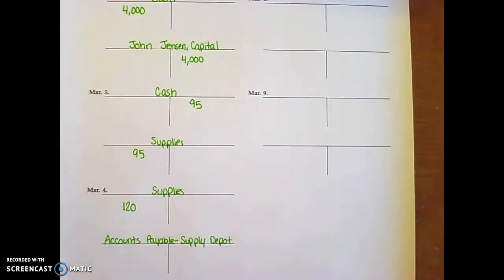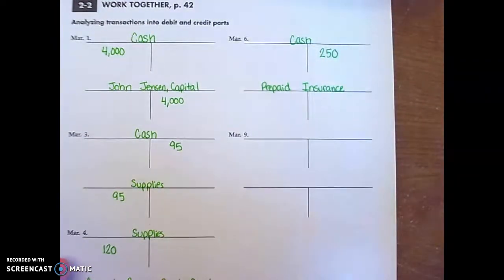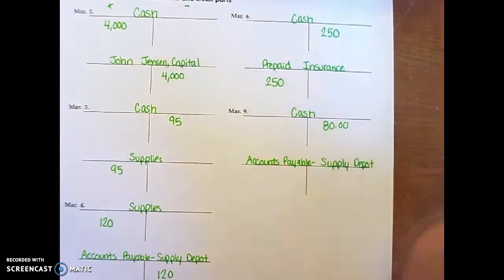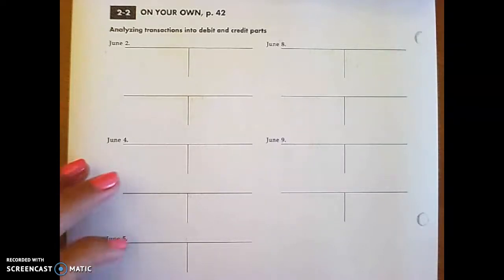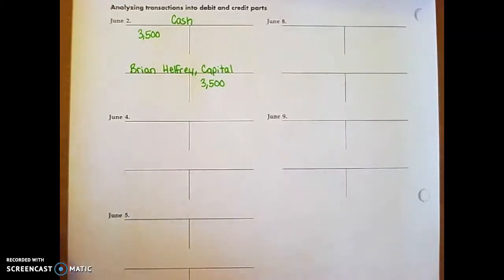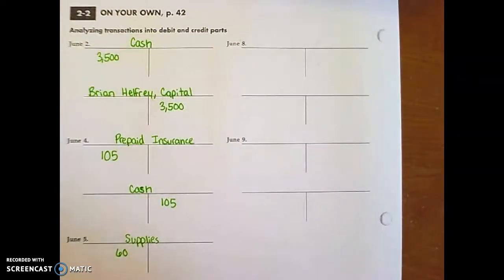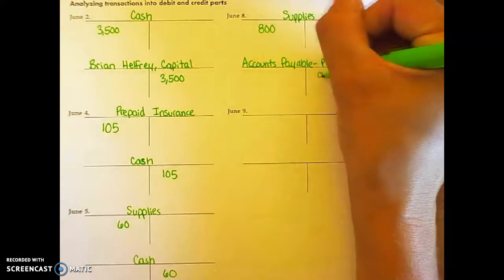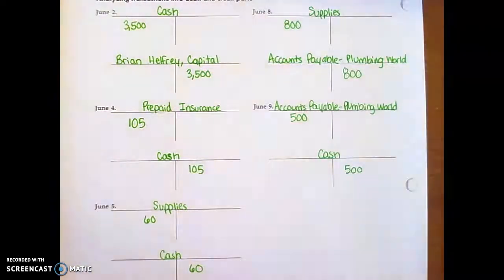Accounting I & II 2-2 Work Together and On Your own